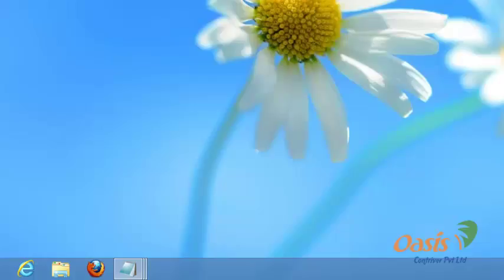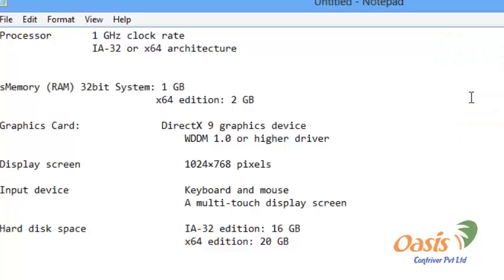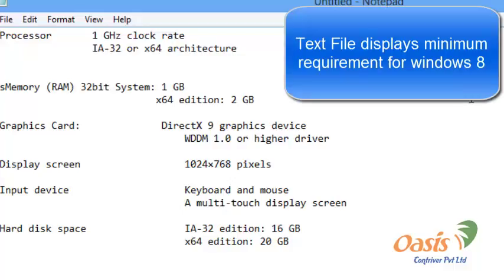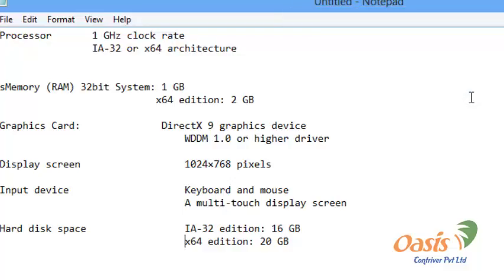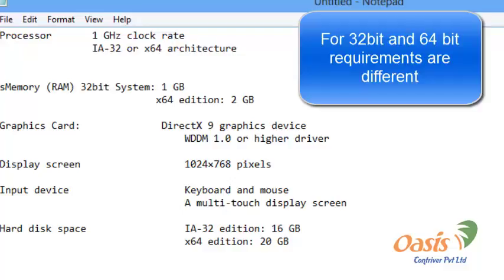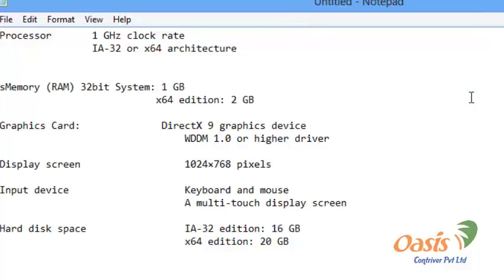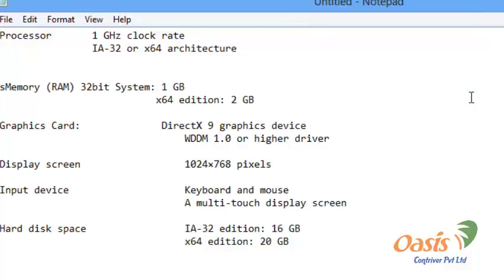1 Introduction to windows 8